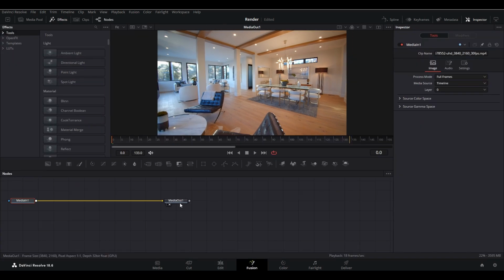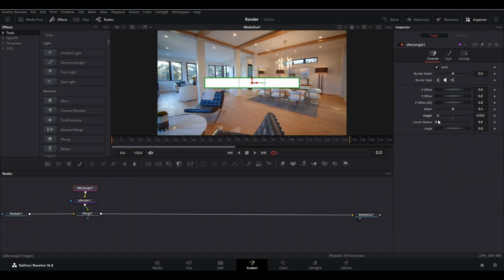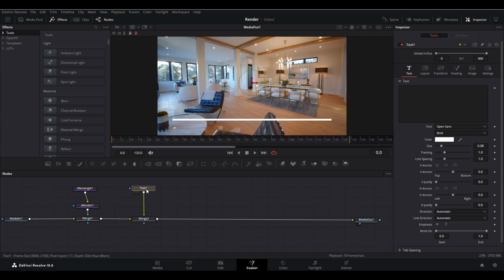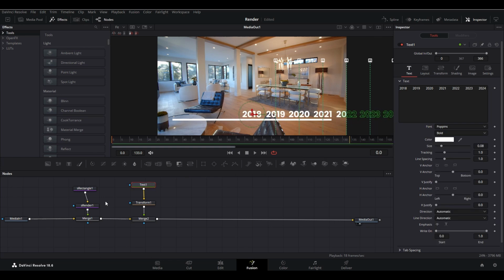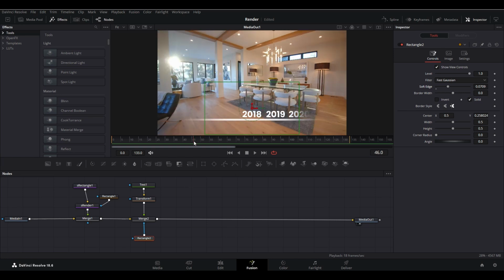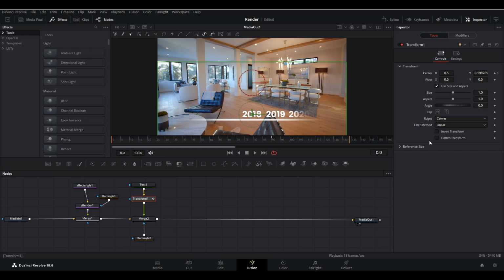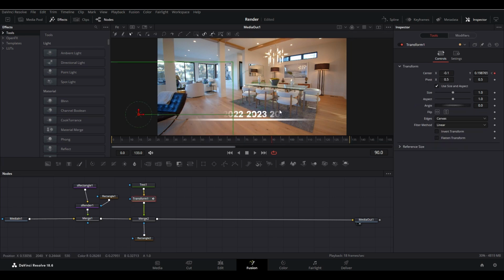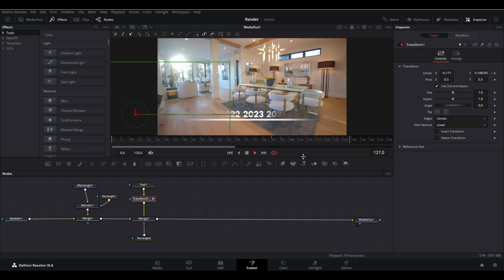Timeline Animation in DaVinci Resolve | Timeline Effect | Tutorial | Ameya Khanolkar